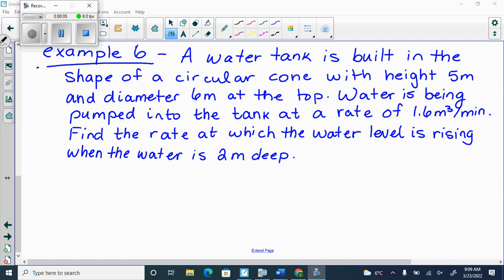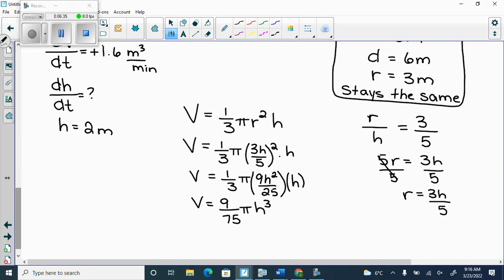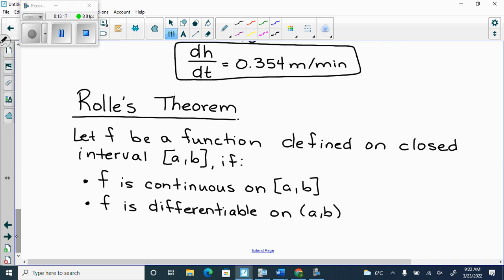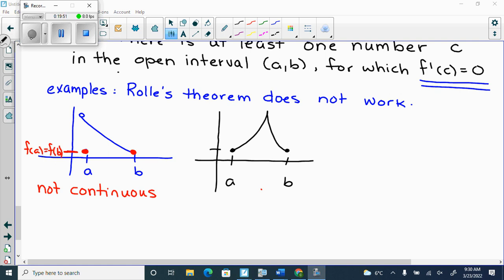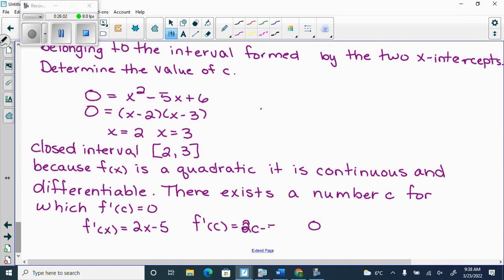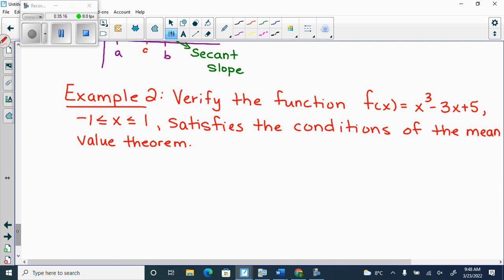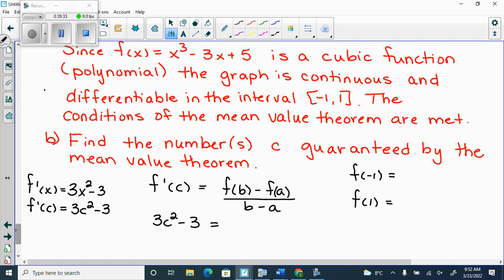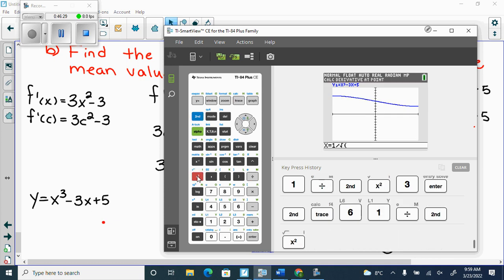March 23 Related rates cone, rolle's theorem, mean value theorem